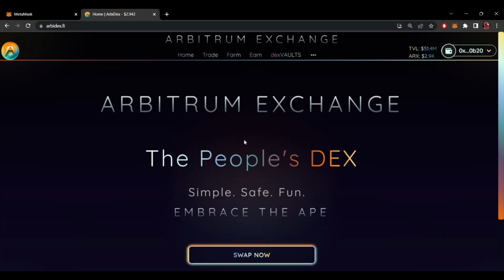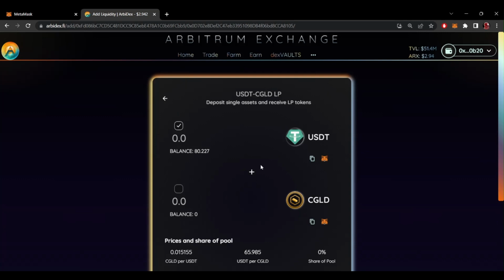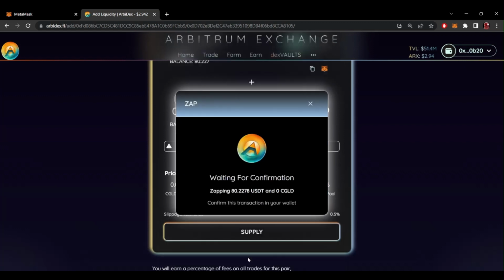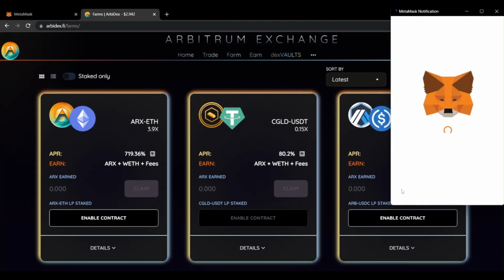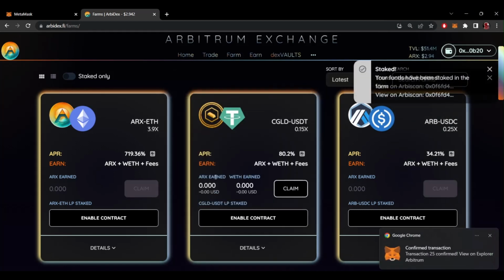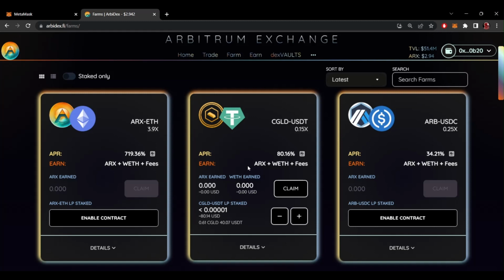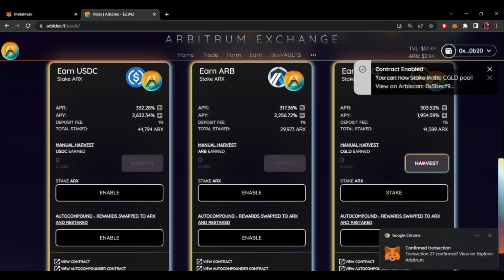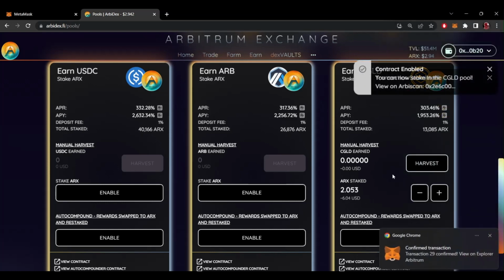CGLD walkthrough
Guide and walkthrough video for CGLD! In this video learn how to create CGLD/USDT LP, stake that LP position to start earning yield, and stake ARX to earn more CGLD!